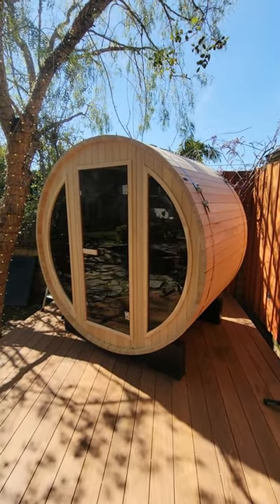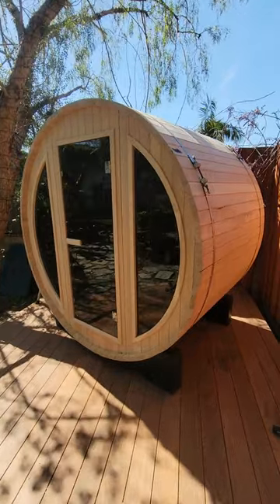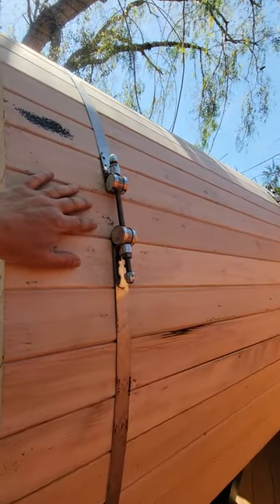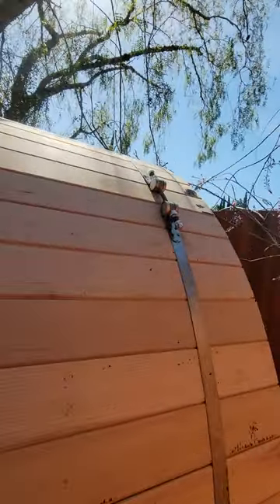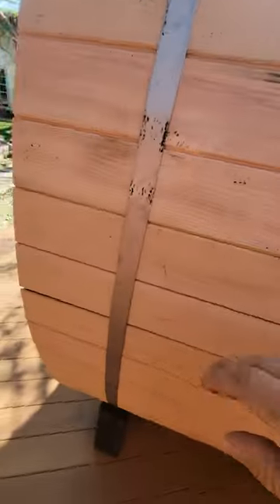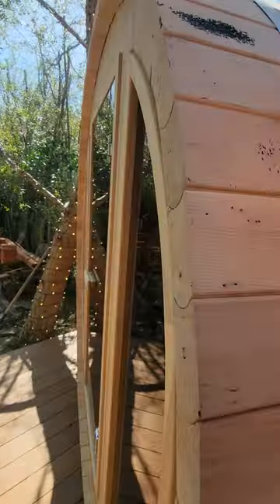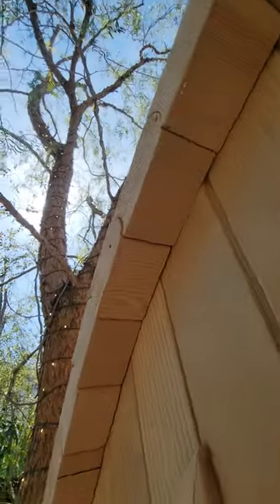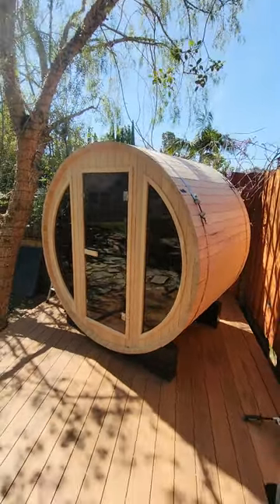This Sauna Was Constructed By Clowns